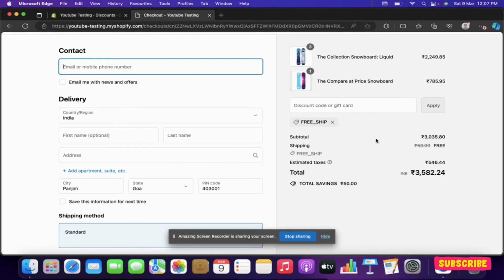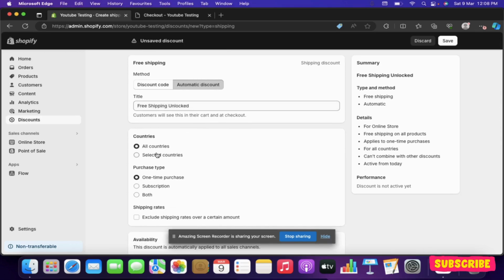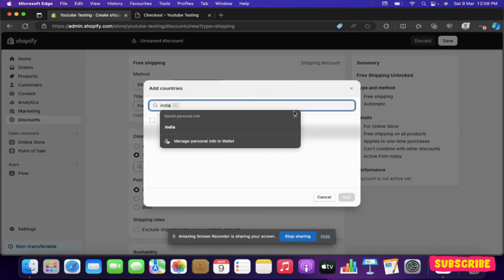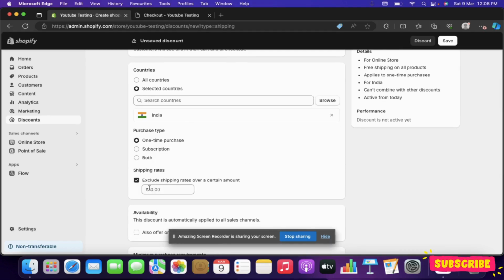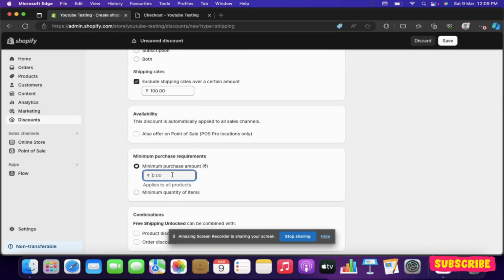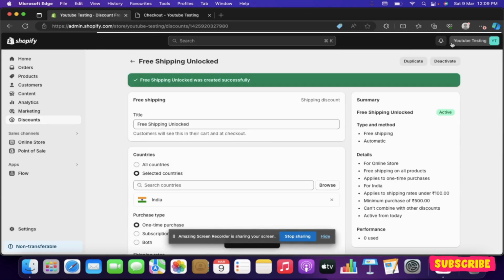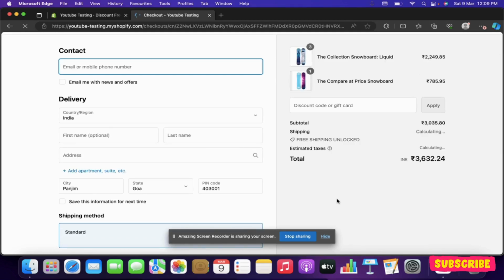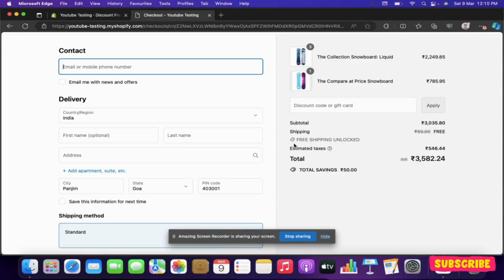How To Create Automatic Free Shipping Discount In Shopify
Unlock the power of FREE SHIPPING!  This comprehensive tutorial shows you how to set up a automatic free shipping discount in your Shopify store.  Increase customer satisfaction, boost conversions, and grow your business!  We'll walk you through every step, from creating a automatic discount code to setting minimum order requirements (optional).  Perfect for beginners!

Here's what you'll learn:

Creating a Automatic Free Shipping Discount Code
Setting Minimum Order Requirements (For strategic free shipping)
Applying the Discount to All Products (or specific ones)
Activating Discount